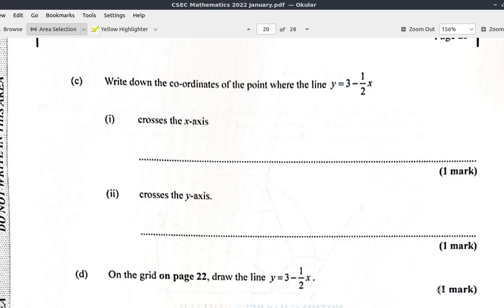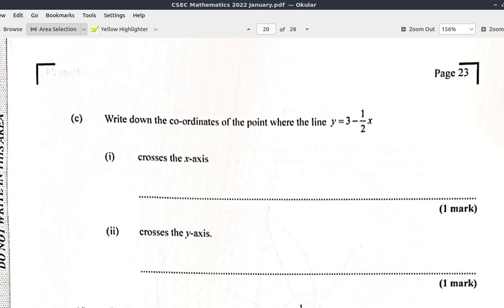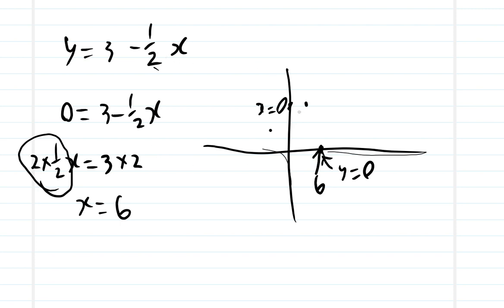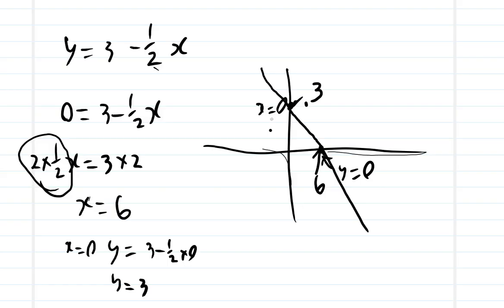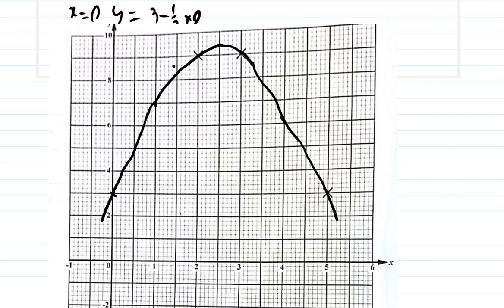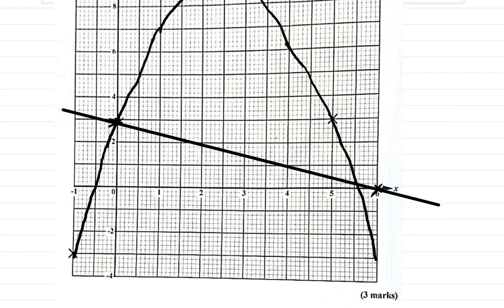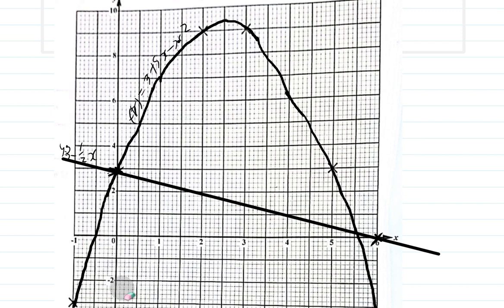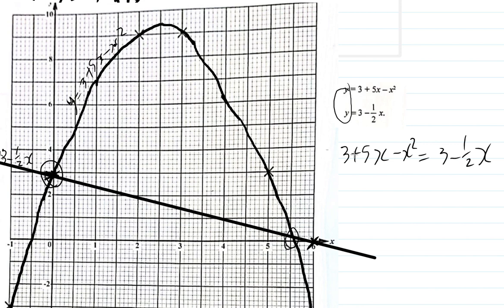January 2022 Question 8 c d e CSEC Mathematics Past Paper Solutions